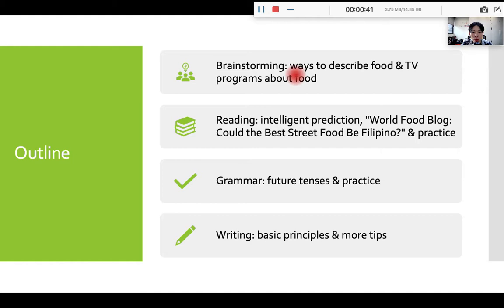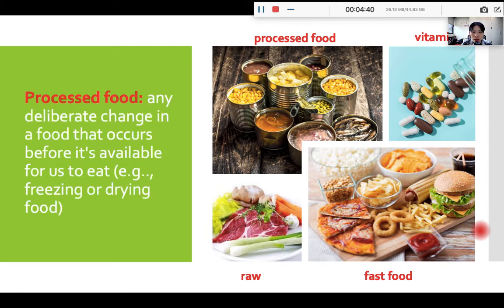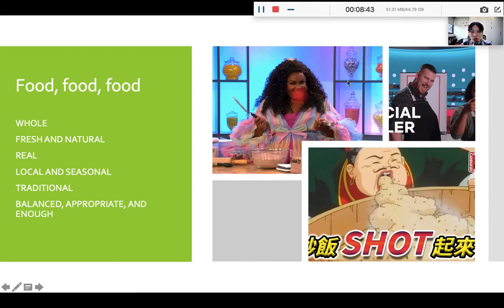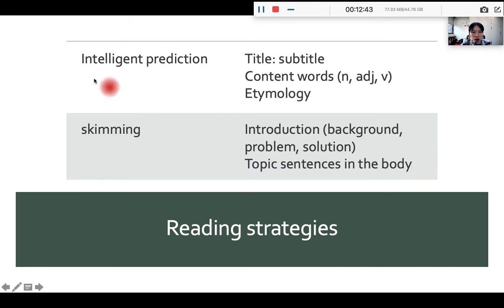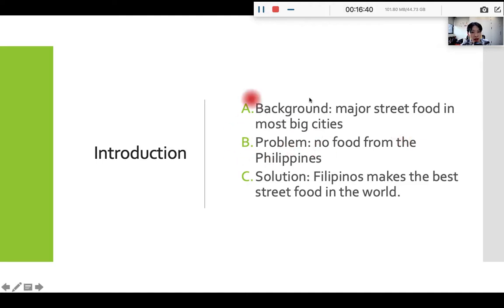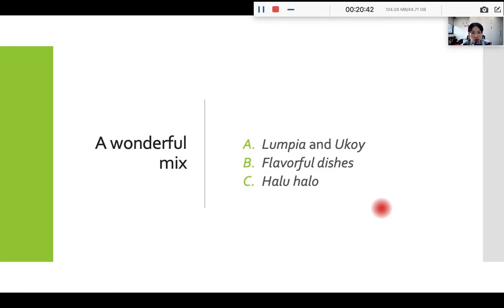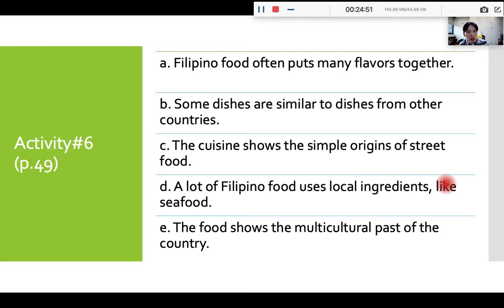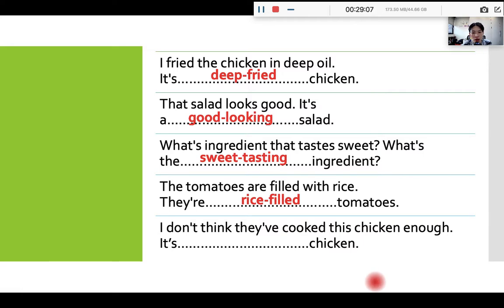Food 1 A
Summary
ways to describe food
Filipino street food
compound adjectives